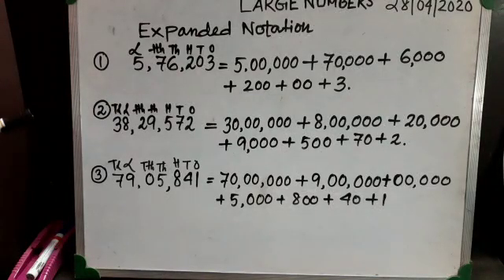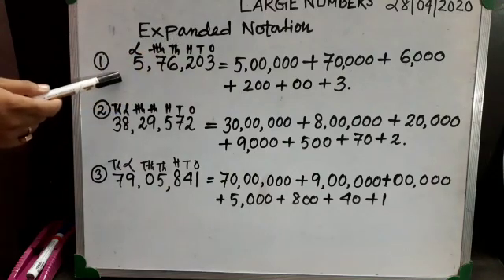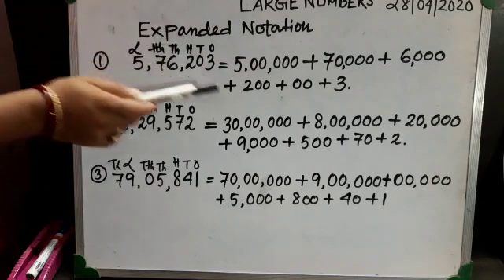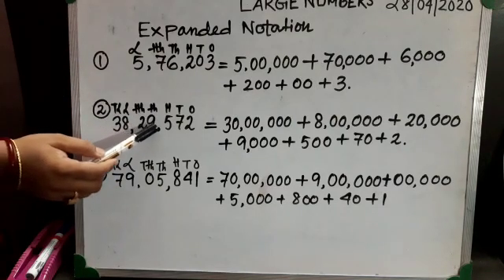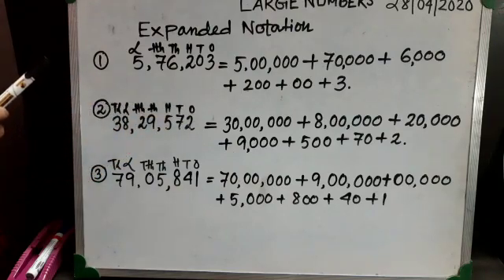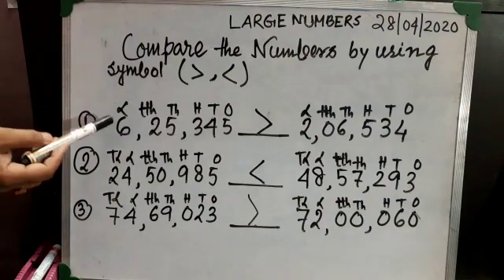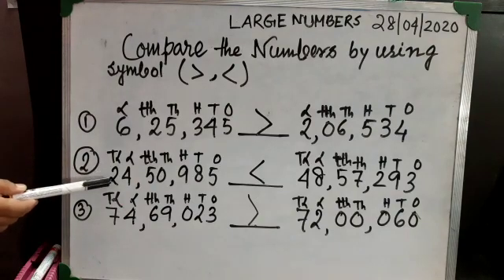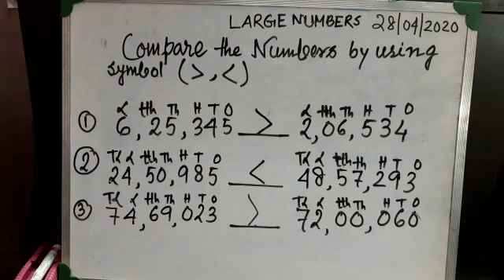Maths--Class 5- Large Numbers Contd. - St Mary's convent school